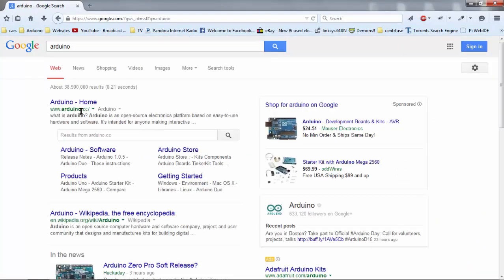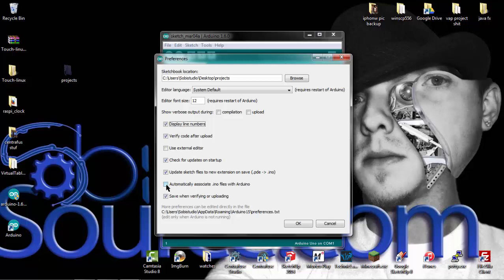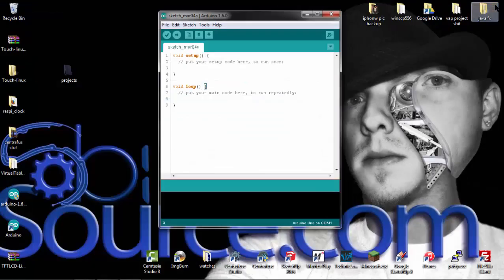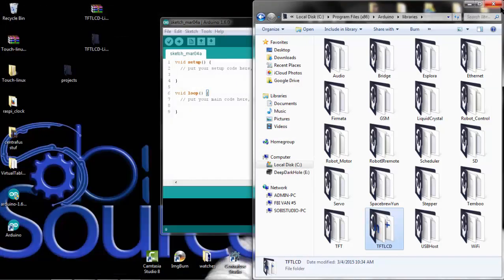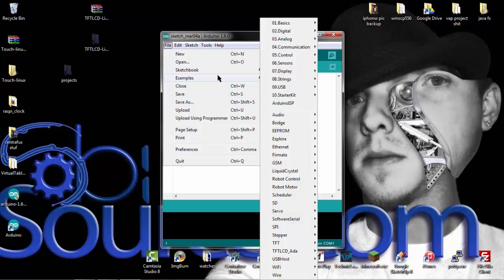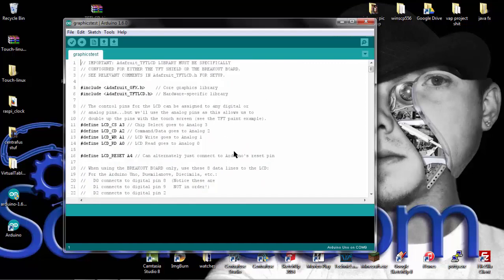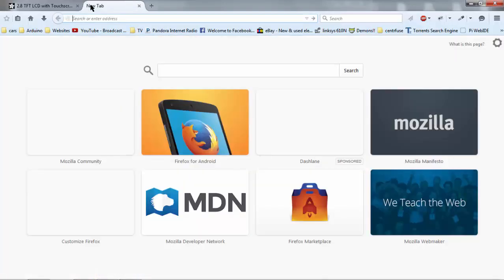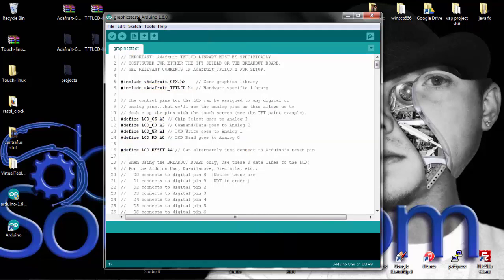Arduino IDE & libaray Basics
I cover installing and configuring Arduino IDE and how to install 3rd party libraries...